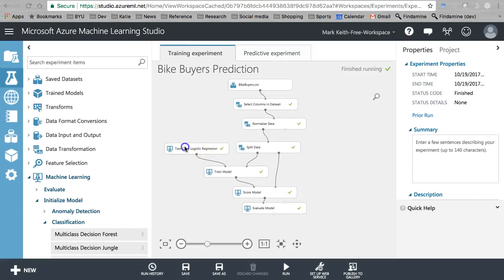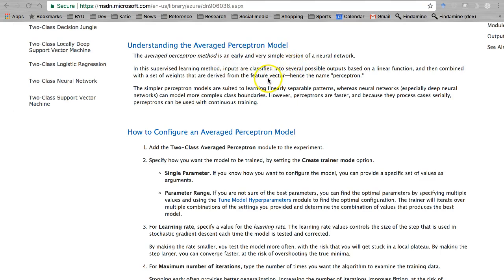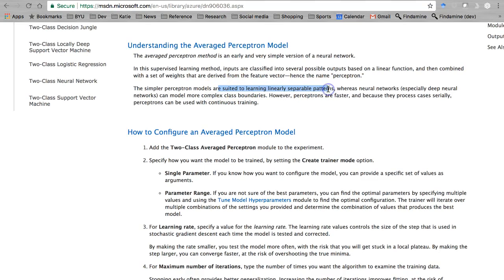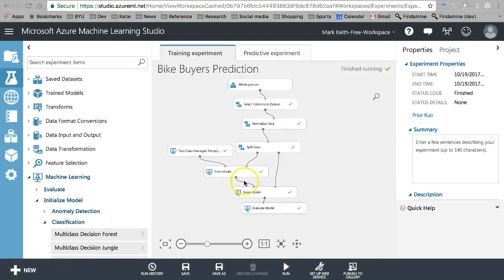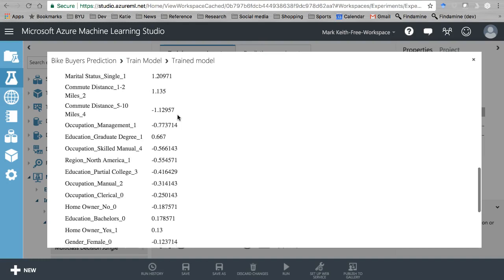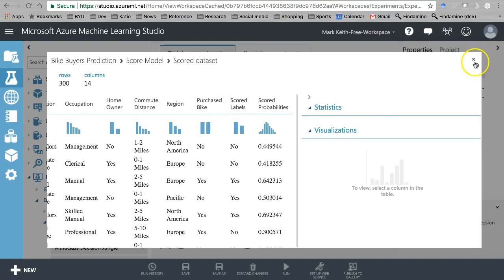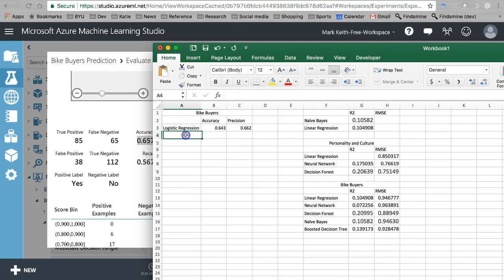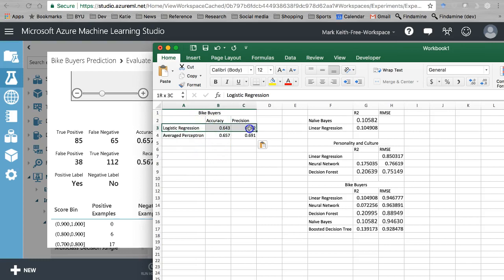Azure Machine Learning Studio: Two-Class Averaged Perceptron